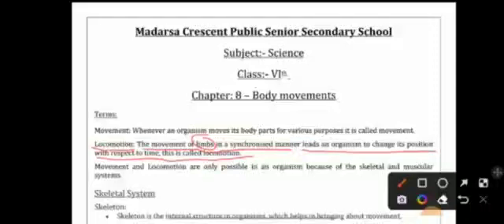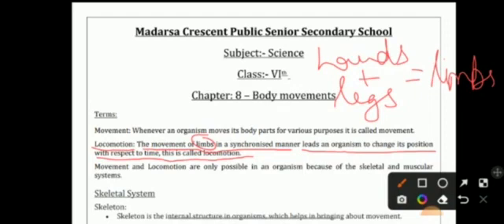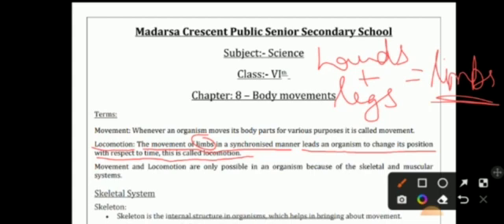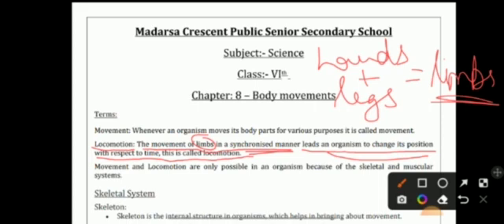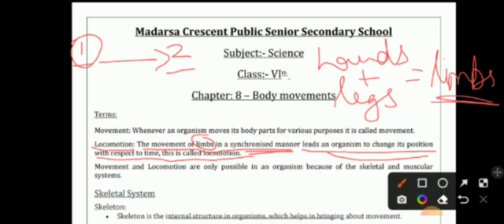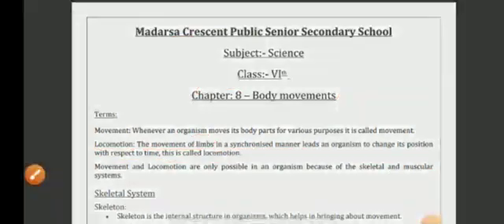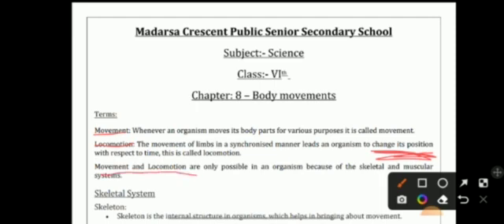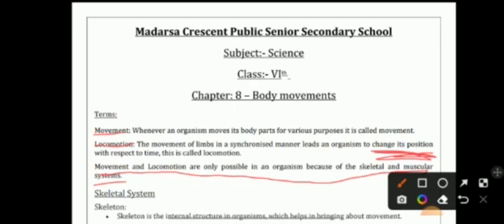MCPSSS Class VI Sub Science 5